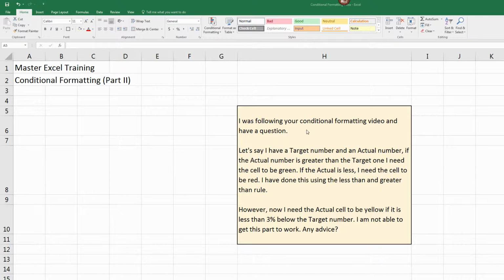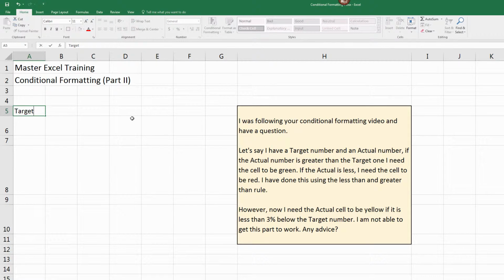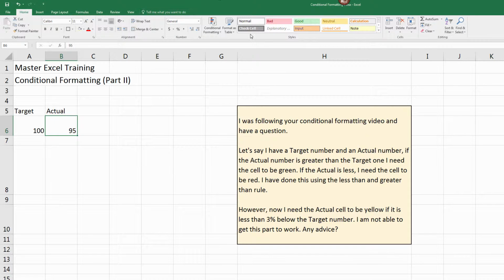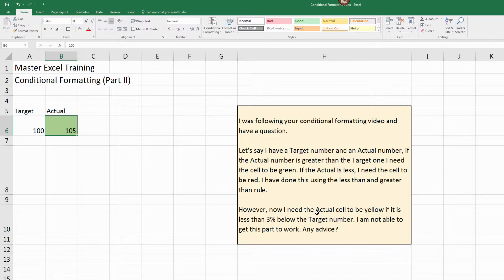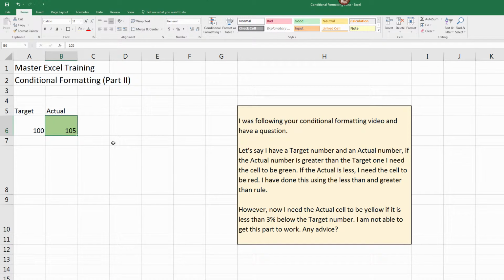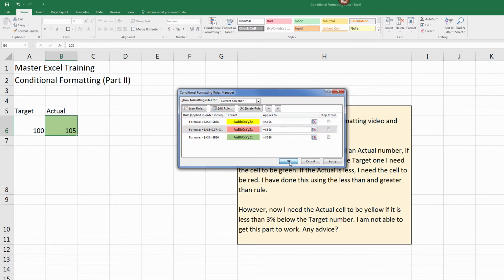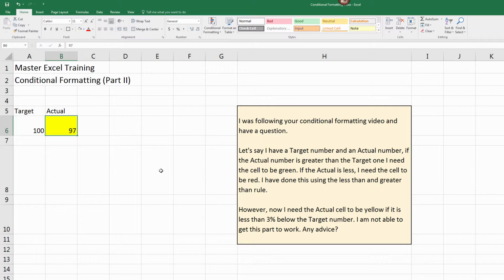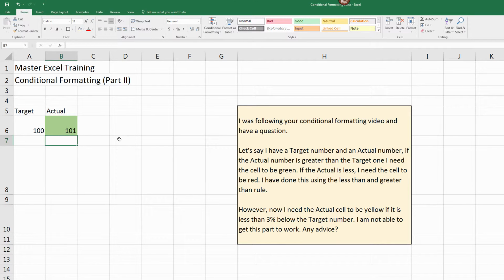Master Excel Training - Use multiple formulas to create complex & flexible conditional formatting​.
Master Excel Training
Learn how to use multiple formulas to create complex & flexible conditional formatting​.